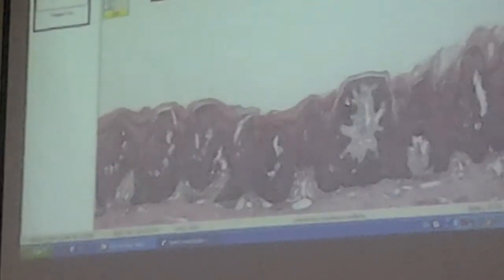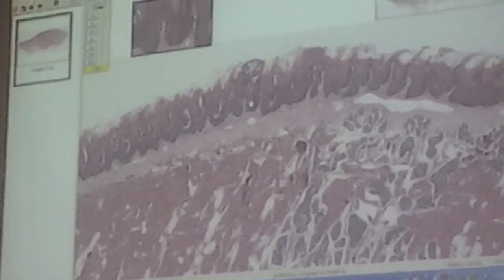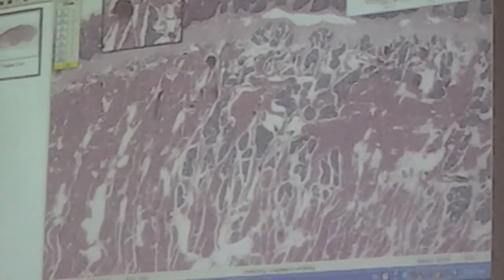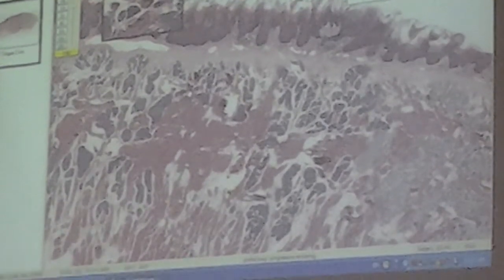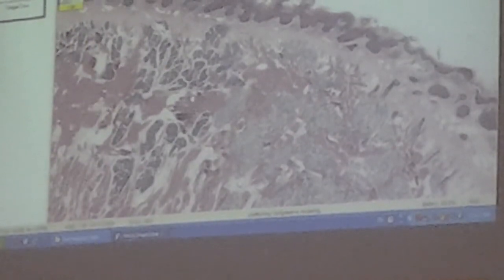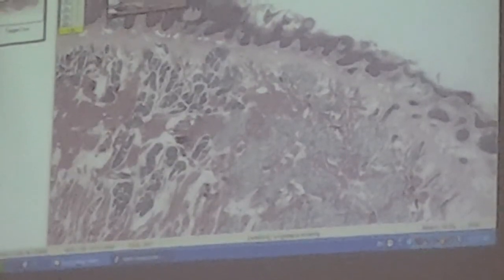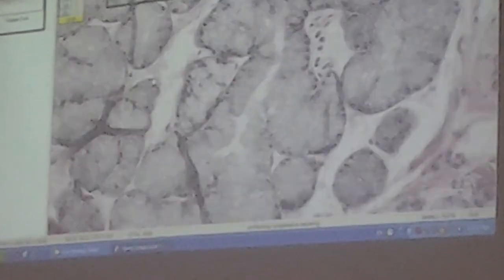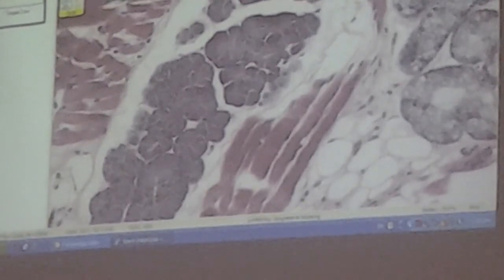review licture 4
this is only material that you should to study about final material of oral histology lab